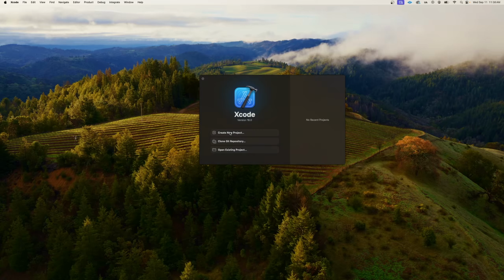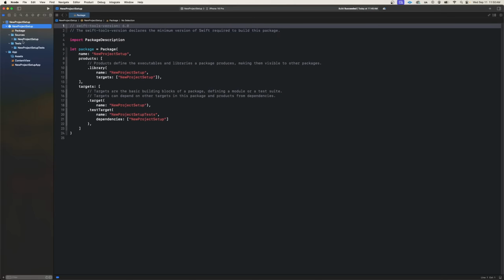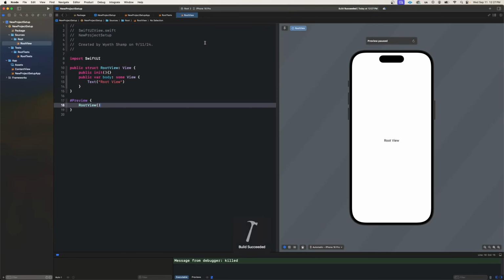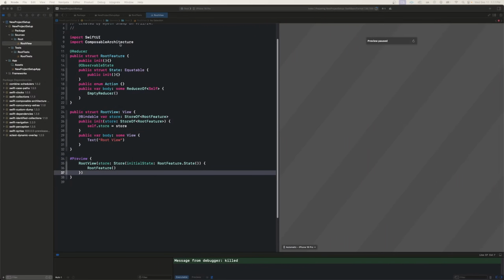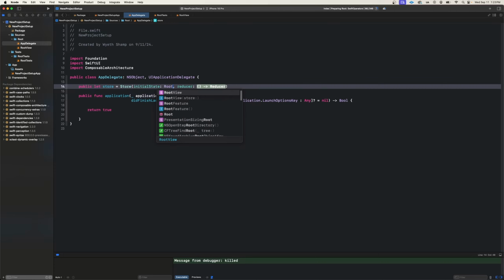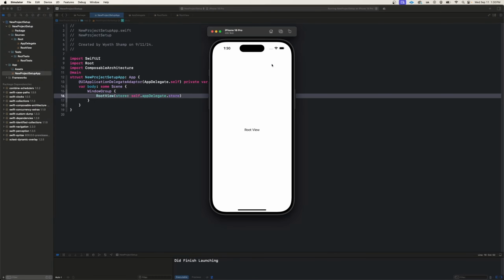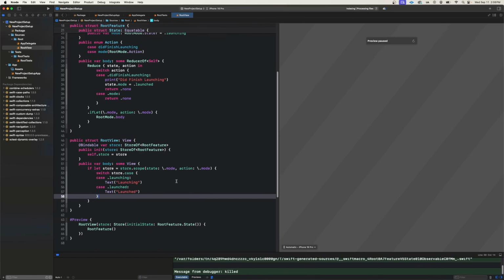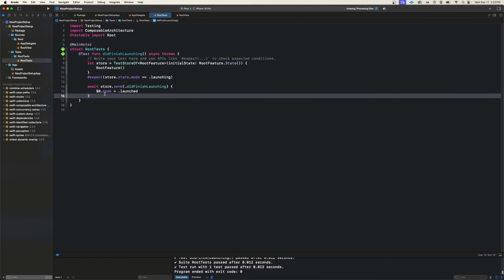The Composable Architecture (TCA) - New Project Setup in SwiftUI using XCode 16 and Swift Testing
This is the first in a series of videos on The Composable Architecture and SwiftUI using Xcode 16 and Swift Testing. We will be going over the features in the app Sprigling which was written 100% in SwiftUI and The Composable Architecture. This first video goes over how to setup a new project with The Composable Architecture and write your first tests.

This is the first video in our iOS development series in SwiftUI using The Composable Architecture. In this video we go over how to set up a new modularized project and write your first tests . We use XCode 16 and Swift 6 and the tests are written with Apple's new Swift Testing Framework.

00:00 Introduction
01:10 New Project Creation
02:15 Modularization Setup
04:05 Add Root To Main App
05:15 Add The Composable Architecture
06:53 Add AppDelegate
10:11 Handle Launching and Launched State
12:02 Testing
13:51 Final Thoughts